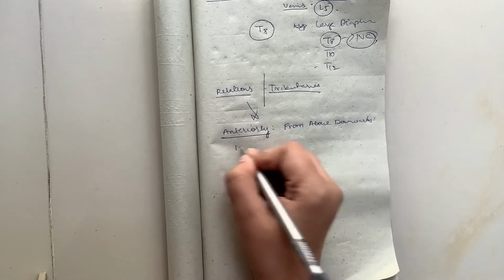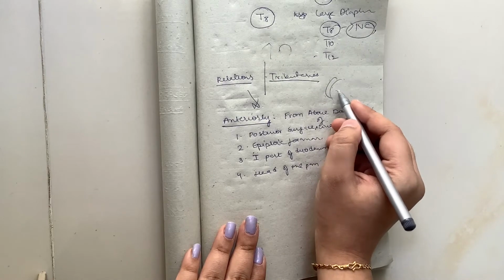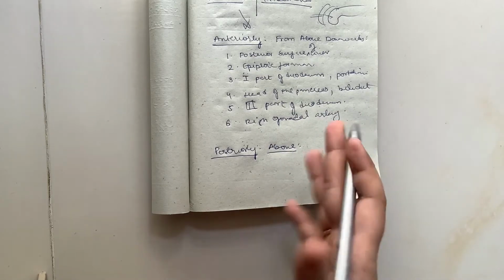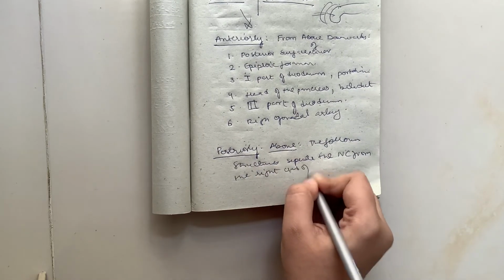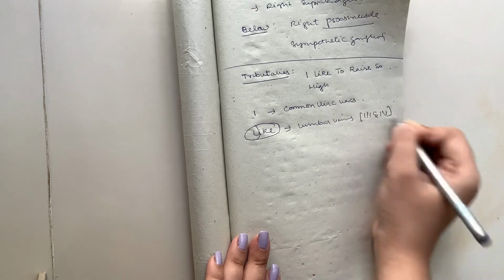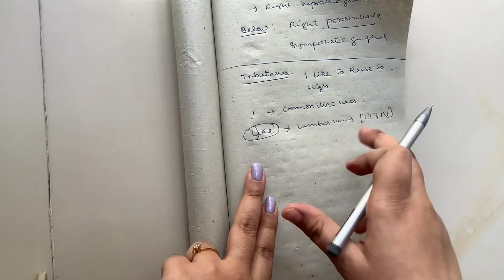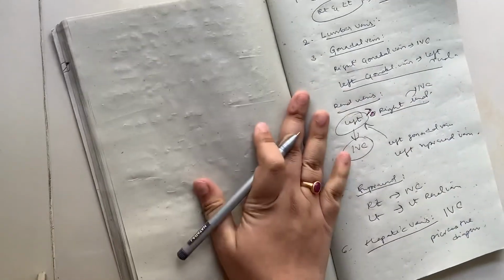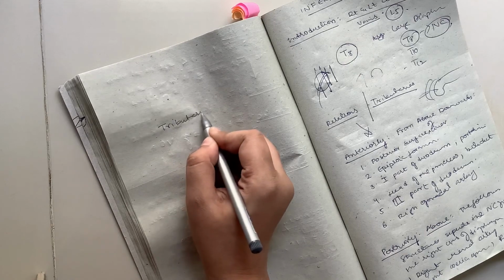Inferior vena cava anatomy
Easy way of learning anatomy of IVC

Anatomy    Charsi.          Inferior.  Superior  aorta mbbs bds bhms